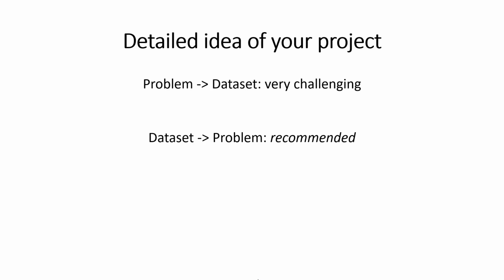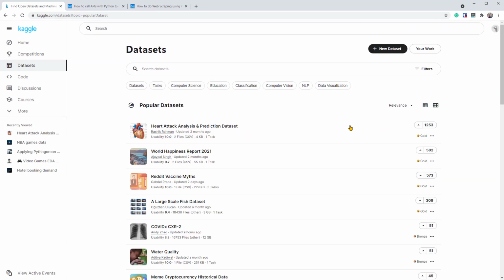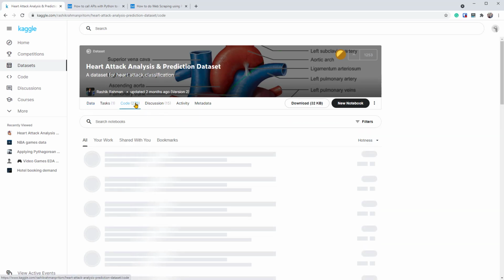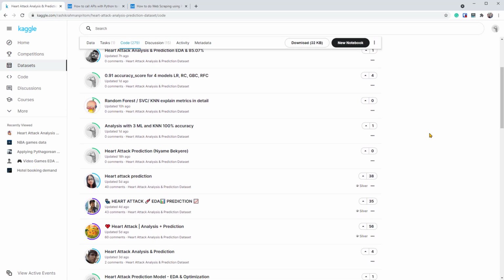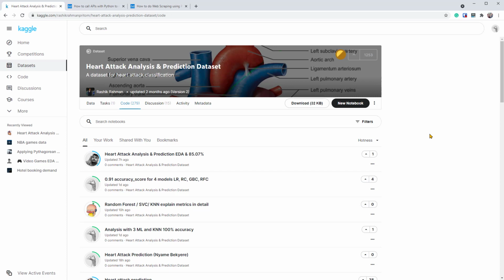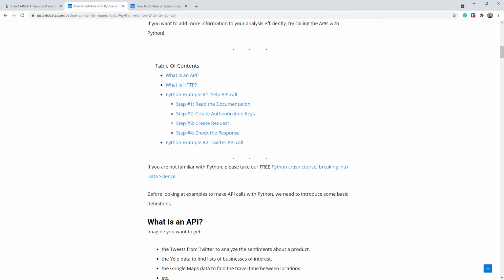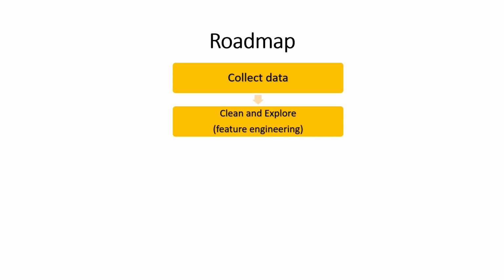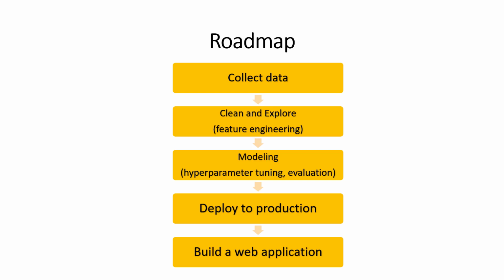Data Science Project from scratch - 1: Brainstorm ideas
Welcome to our new Data Science Project from scratch series. We'll walk through a real-life data science project, end-to-end.
In this Part 1 video,  we'll brainstorm ideas.

▶️ Part 1: Brainstorm ideas
Part 2: Collect data (NBA games)
Part 3: Clean and Explore data (feature engineering)
Part 4: Build a predictive model
Part 5: Deploy the model with FastAPI
Part 6: Create a web app with Dash

☑️ JupyterLab (Notebook)
☑️ PyCharm
☑️ Python (pandas, scikit-learn, xgboost, dash, etc)
☑️ FastAPI